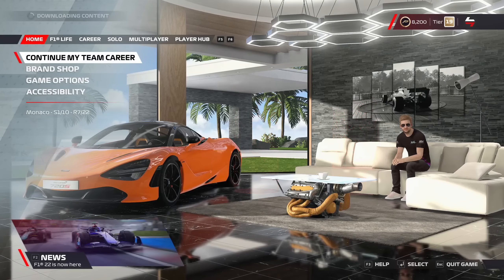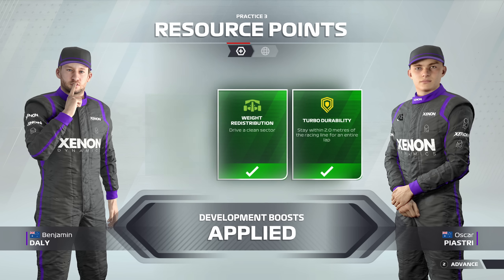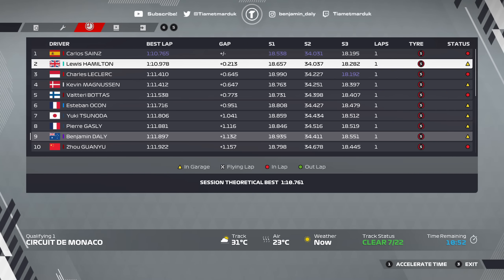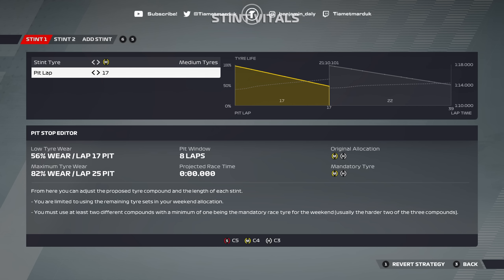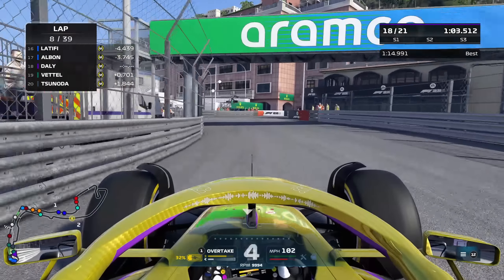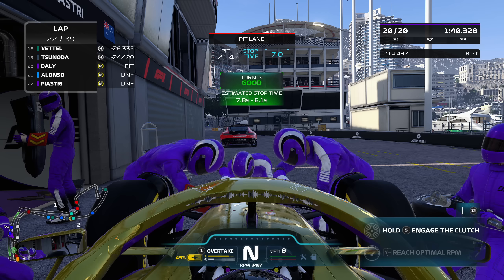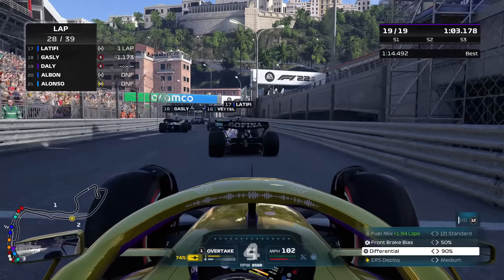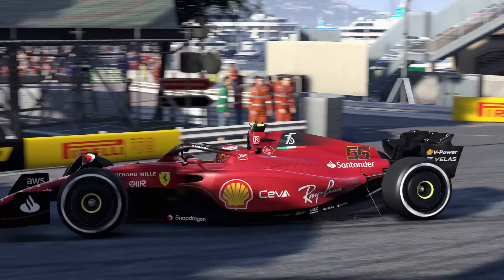F1 22 My Team Career Part 6 - THE MONACO GRAND PRIX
F1 22 Career Mode Season 1 - Monte Carlo